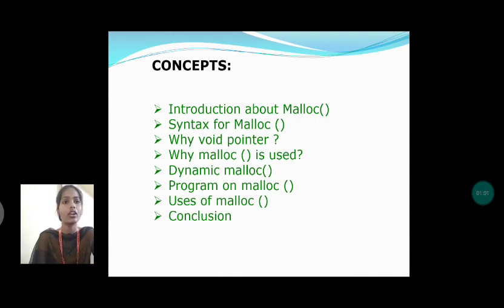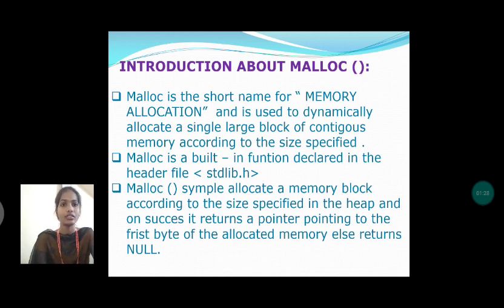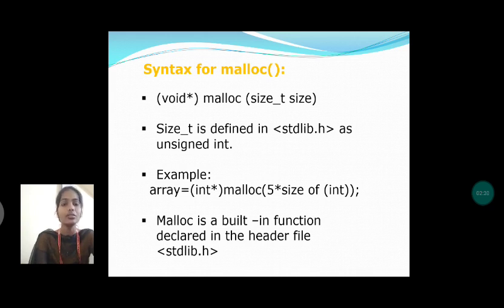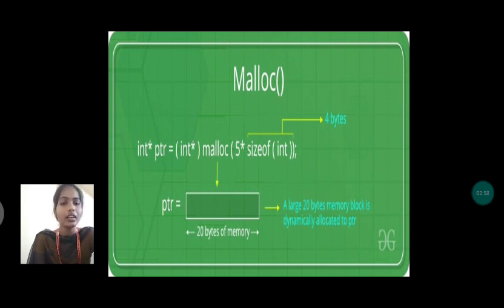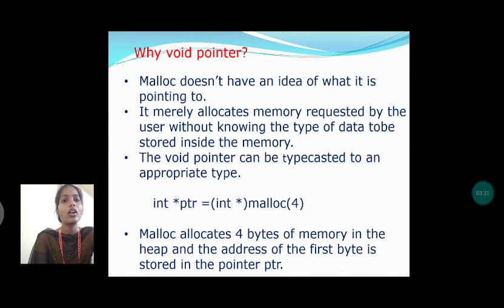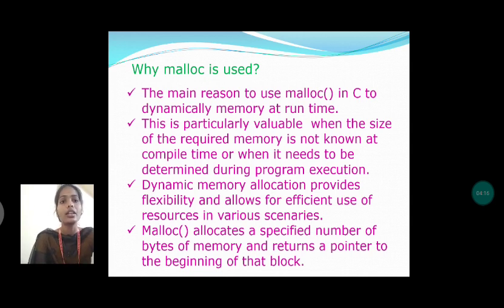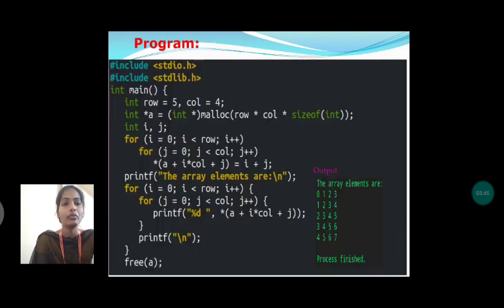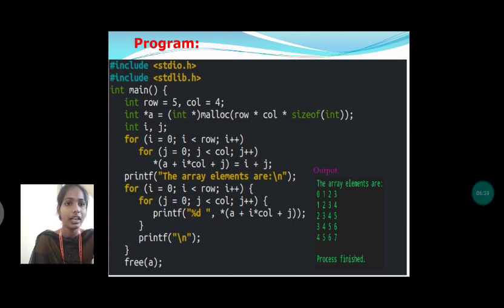1st b-tech, 1st sem, CAA 2 (IP)